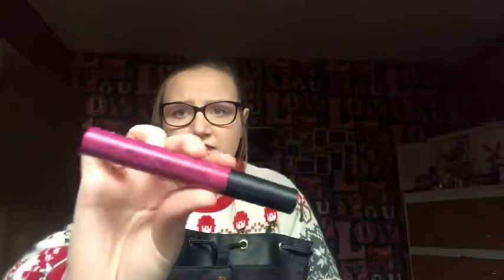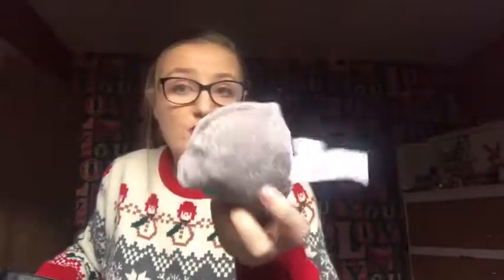What’s in my bag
What in my bag

I am so grateful to each and everyone of you for, commenting, liking my videos.
Love you all very much